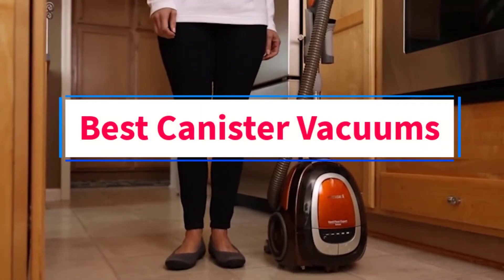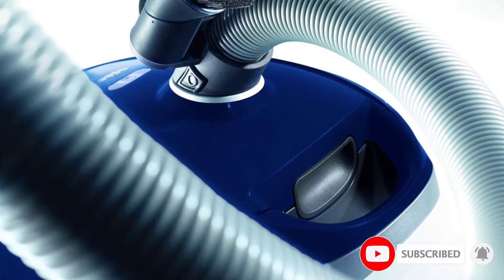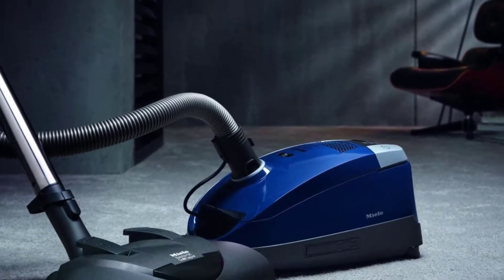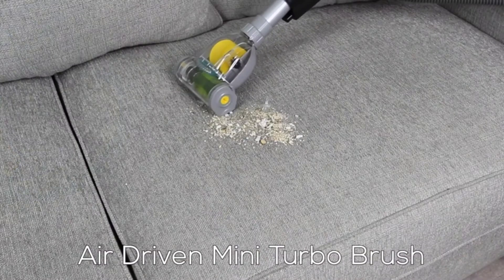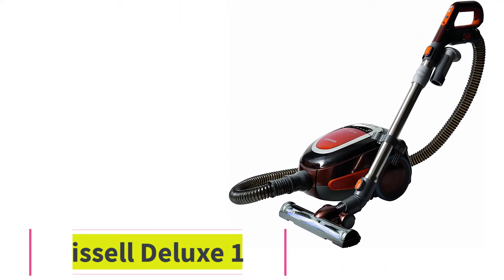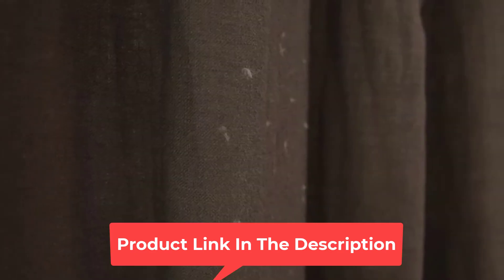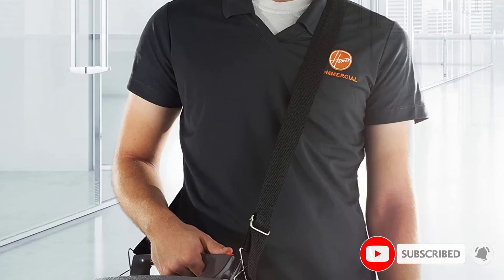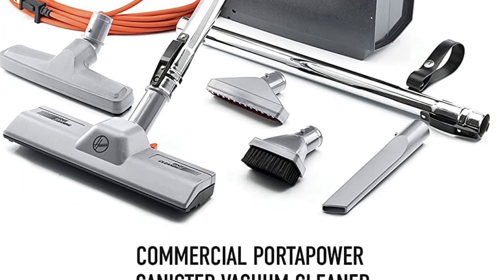✅Best Canister Vacuums In 2022 | Top 5 Best Budget Canister Vacuums Reviews In 2022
Best Canister Vacuums In 2022 | Top 4 Best Budget Canister Vacuums Reviews In 2022
1. Miele Electro+ Compact C2.

2. Prolux iFORCE.

3. Bissell Deluxe 1161

 4. Hoover CH30000 PortaPower.

If you’re shopping for a vacuum, a canister model is worth considering. All the canister vacuums in Consumer Reports’ tests do a terrific job cleaning bare floors, and some are very good at cleaning carpet. What makes canisters stand out is their design. Because the weight is distributed between the canister itself and the powerhead, they’re easier to move around than upright vacuums. That’s ideal if you live in a house with multiple levels.

“Canisters have an advantage for cleaning stairs because you’re not lifting the whole vacuum, plus the wand and hose give you a longer reach,” says Frank Rizzi, a senior CR lab technician who tests vacuums. “They’re also easier to maneuver than an upright.”

But not everybody appreciates the advantages. Canisters make up a small slice of the vacuum market, about 2 percent. However, 11 percent of Consumer Reports’ members report owning one. Of those, more than 40 percent own a Miele and 20 percent own a Kenmore. Those are the two brands that perform best in our tests. We also test Dyson canister vacuums, but none rise to the level of earning a CR recommendation, mostly because of their iffy performance on our carpet-cleaning test.

Consumer Reports continually tests vacuums in its labs, and both canisters and uprights go through the same battery of tests. For the carpet-cleaning test, we embed talc, sand, and pet hair into carpet before vacuuming. For bare floors, we use the same type of debris and observe whether the vacuum picks it up or scatters it around. To judge how easy a canister is to operate, we maneuver it around and under furniture just like you would. The Overall Score for each model incorporates results from these performance tests, as well as ratings for the brand’s reliability and owner satisfaction, based on CR’s exclusive member survey.

Here are 10 terrific canister vacuums from our tests, listed in alphabetical order. For more on vacuums—canisters, uprights, sticks, handhelds, and robotic—see our vacuum buying guide and complete vacuum ratings.

In this video, we listed the Best Canister Vacuums that are available on the market for their true quality, actually, I tried to make the list based on their popularity quality-price durability user opinions and more.